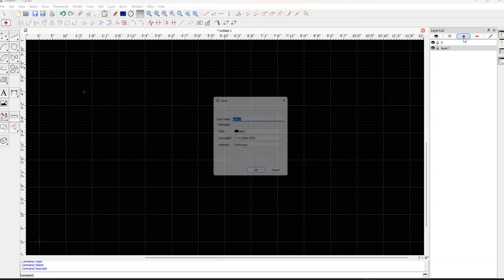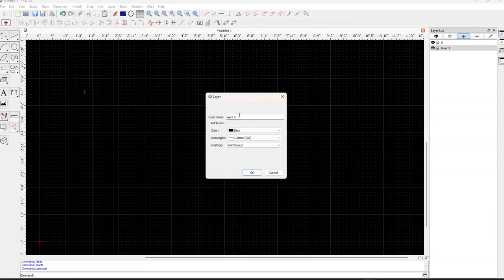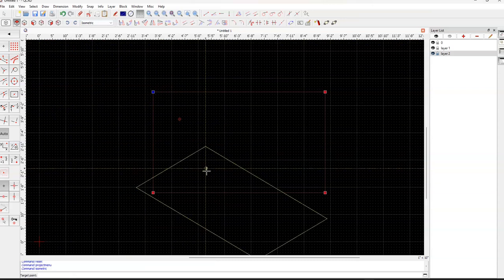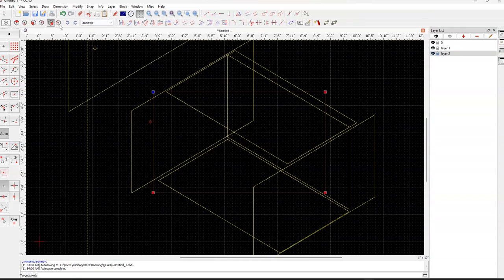QCAD - Isometric Projection and Colorization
A very brief tutorial on how to change the color of your drawings in QCAD as well as creating simple isometric projections of 3D Objects.